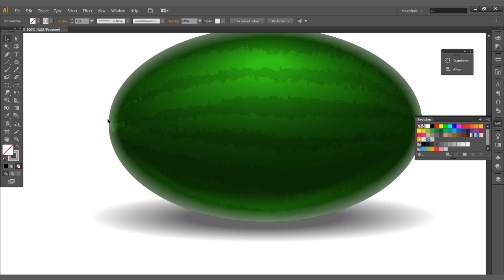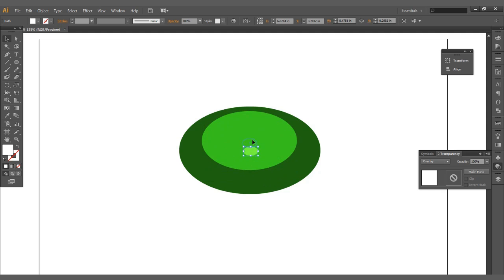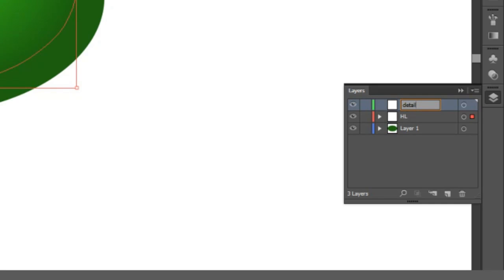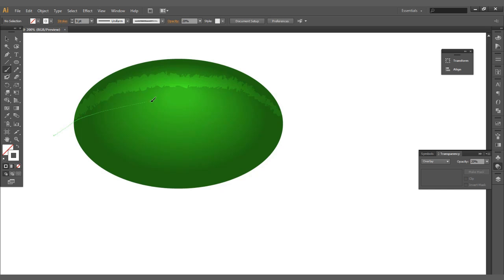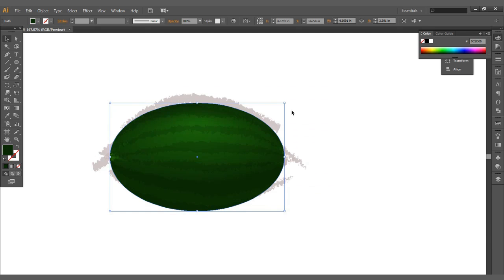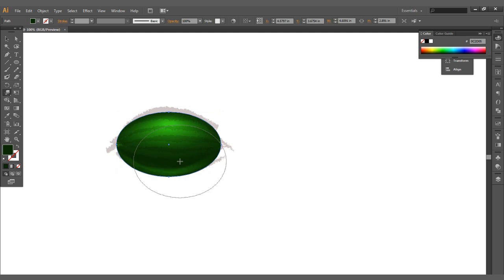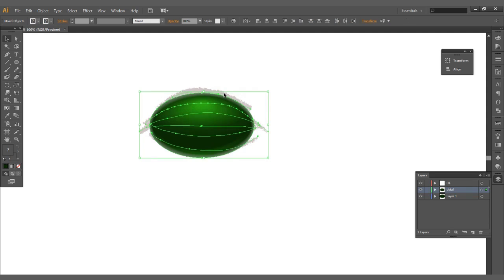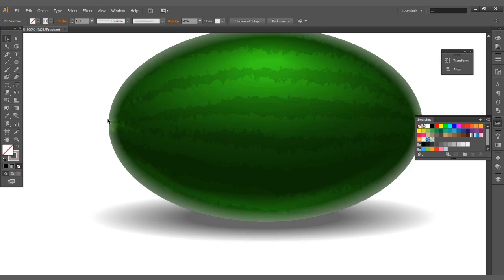Create a Watermelon in Adobe Illustrator CS6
Learn how to create a Watermelon in Adobe illustrator CS6 with Vectology.com